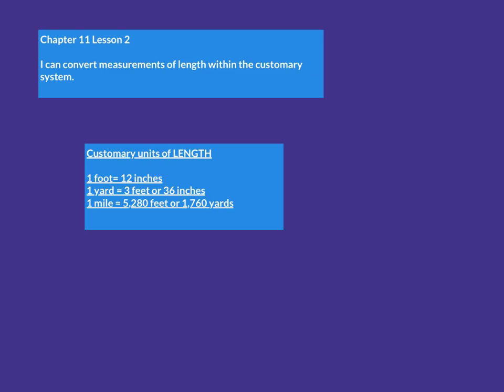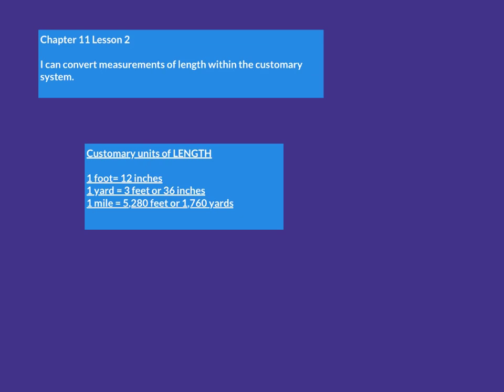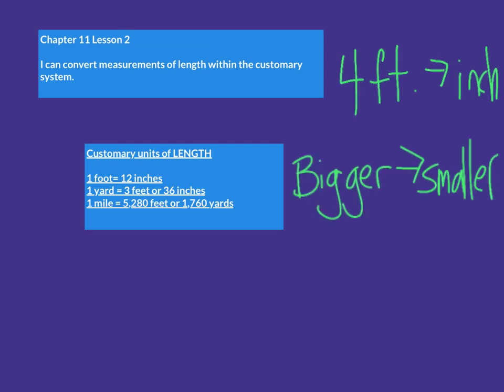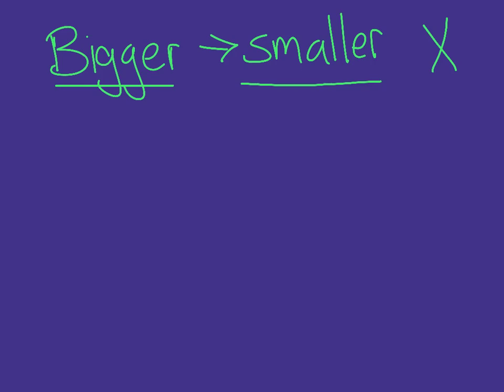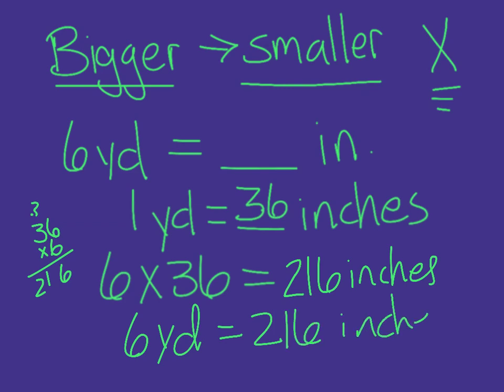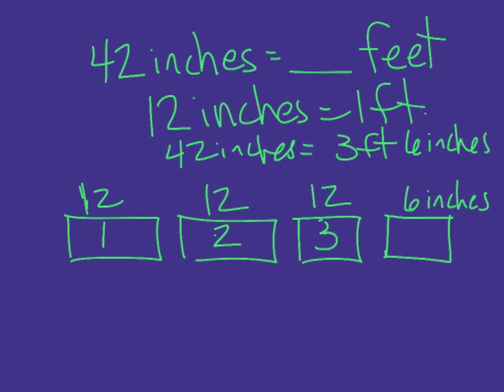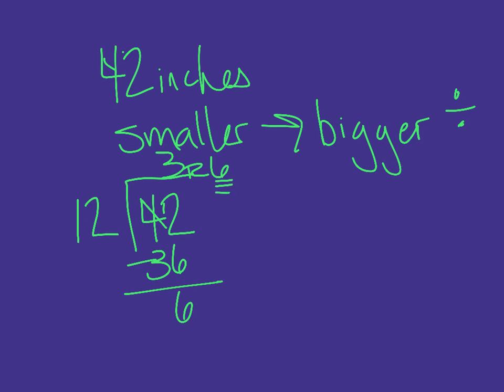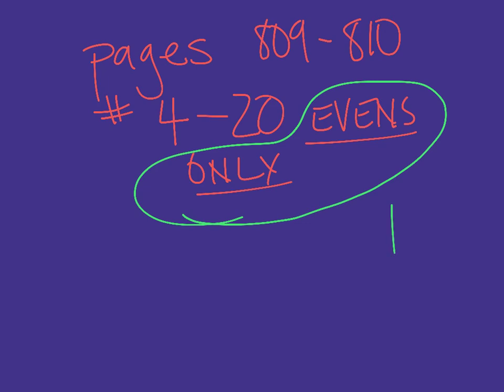Chap 11Lesson 2